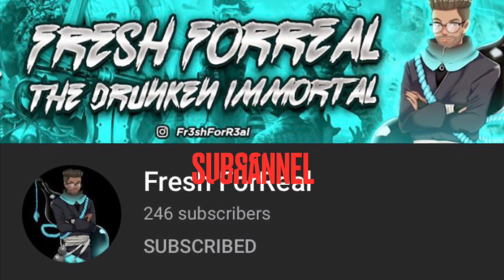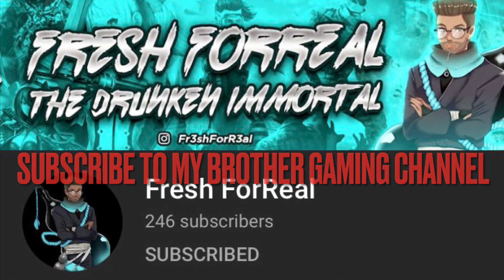BECOMING A DIALYSIS TECHNICIAN: (Ep.27) *Turn-Over **plus a surprise** 🥳🙌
Hey fam,

So someone asked about Turn-Over in Dialysis. Here’s how I manage it and hopefully you can use and add your one methods as you go along.

*Dialysis Packs Ep. 18*

CODE: DANIELLE60173

CODE: dfr3Sh
Ashwagandha
CODE: dfr3sh

K. Bye